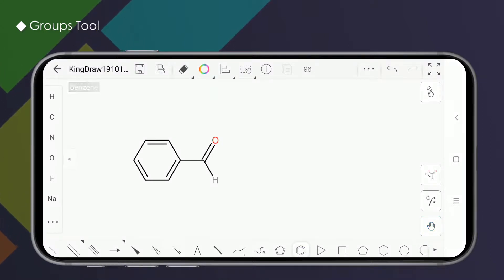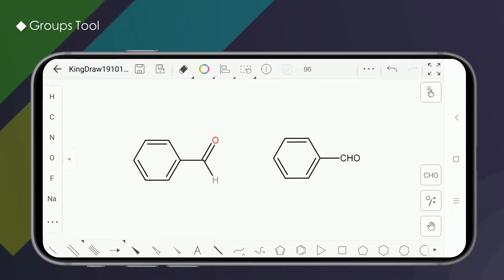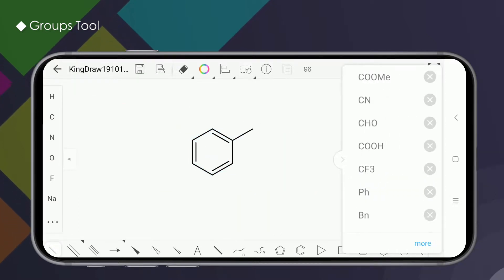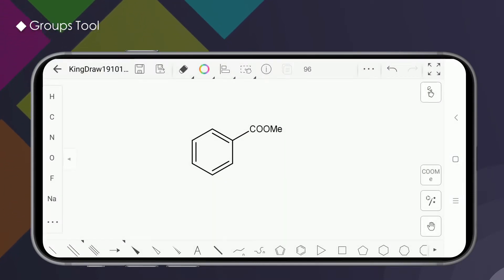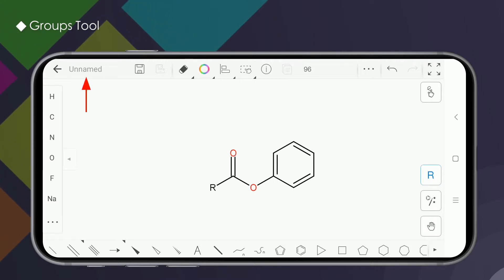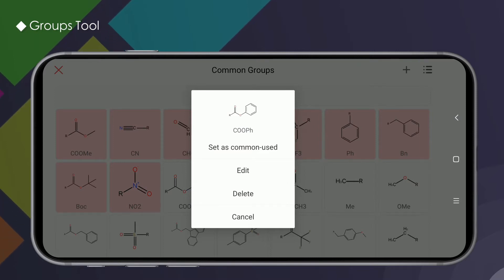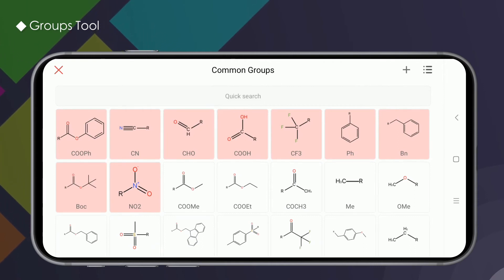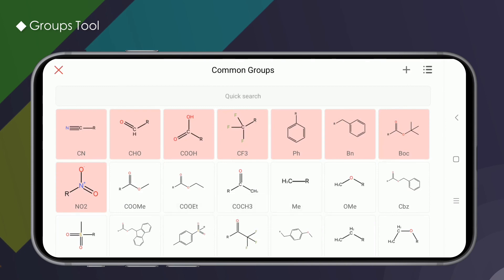KingDraw Tutorial-Group Drawing Tool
In order to drawing structural formula much faster, we often use some fixed abbreviations instead of the common substituent groups.
The groups tool in the KingDraw APP just helps us solve this problem.